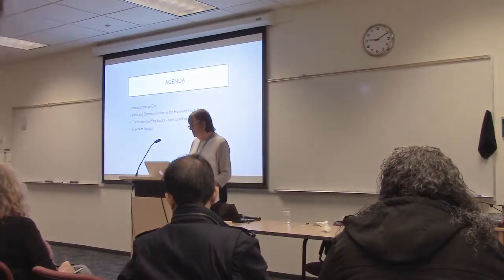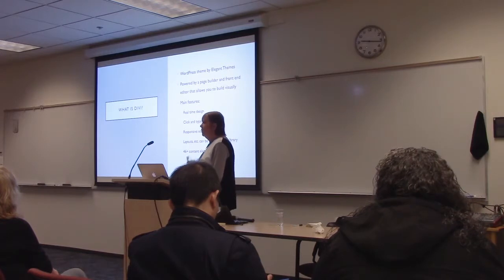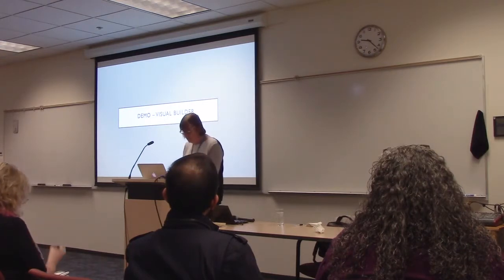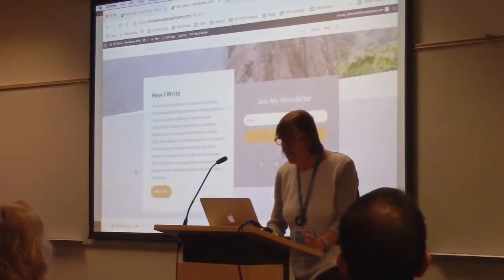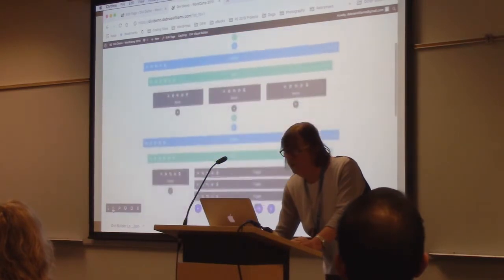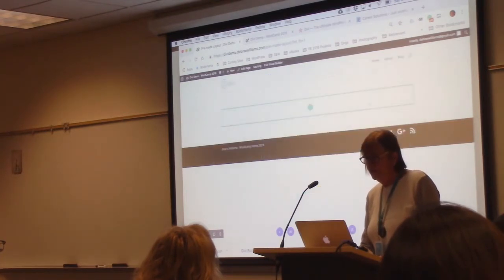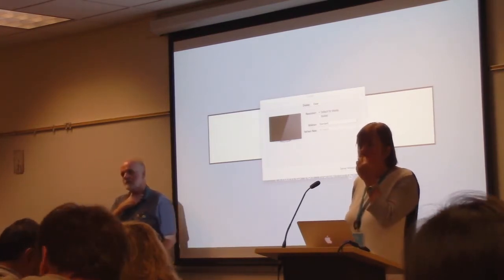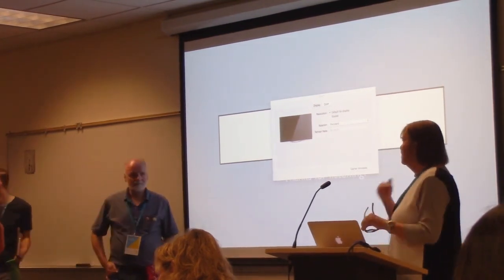Debra Williams: Divi - WordPress Theme and Visual Page Builder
Divi, by Elegant Themes, is truly a game changer. If you’re a non-programmer, this will give you the ability to create anything you can imagine without writing a line of code. Divi comes with 46 different customizable content elements that you can mix and match to create original, responsive and beautiful designs. The Visual Editor allows you to edit content in-line; highlight text and change its style; change the width or height of a container by dragging its edges and drag and drop content.